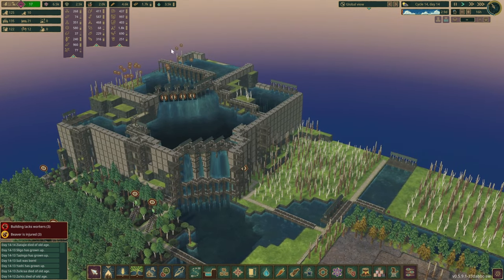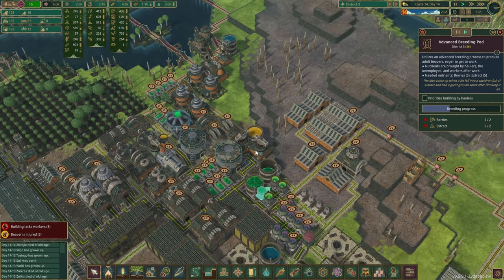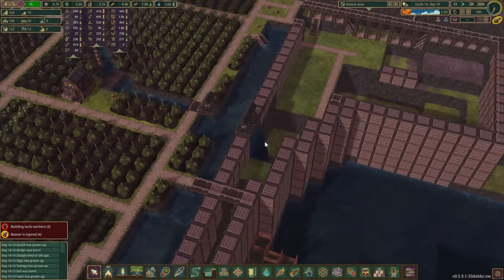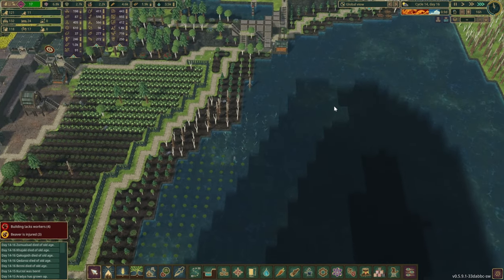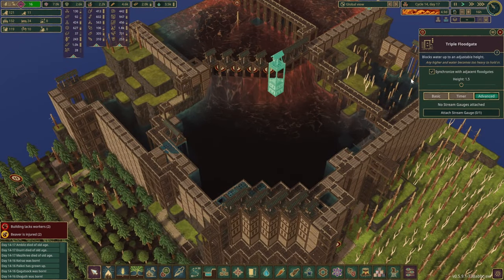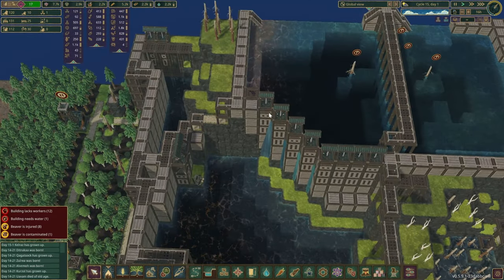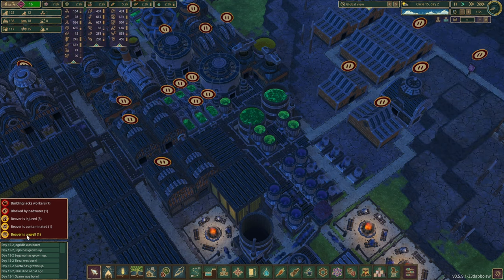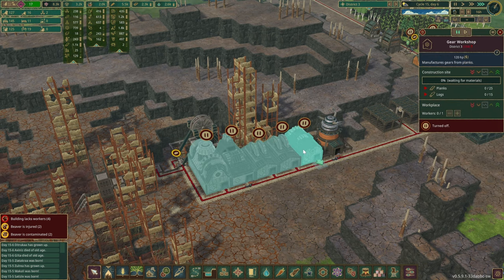The Beginning of Metal Age | TIMBERBORN | E12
The city must progress - the beginning of metal age dawns on us as we lay the foundation for scrap village!

DamDecoration
Flywheels
SimpleFloodgateTriggers
MorePlatforms
ExtendedFloodgate
PathExtension
VerticalPowerShafts